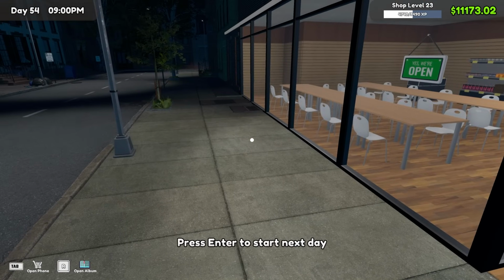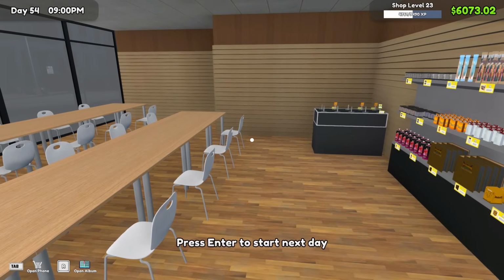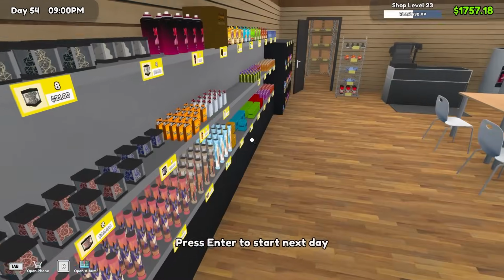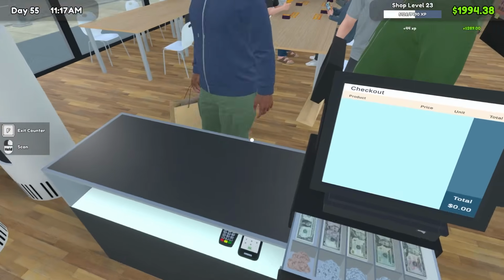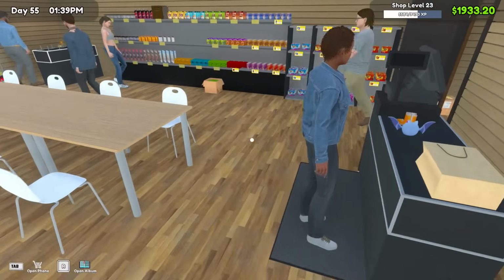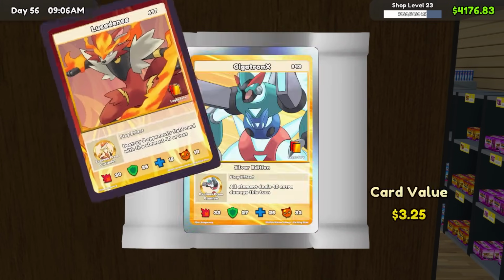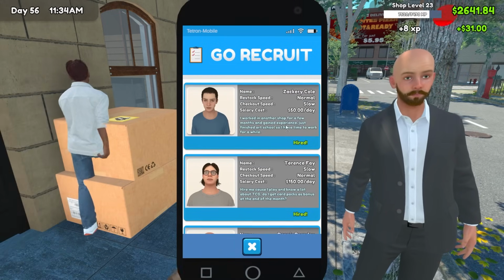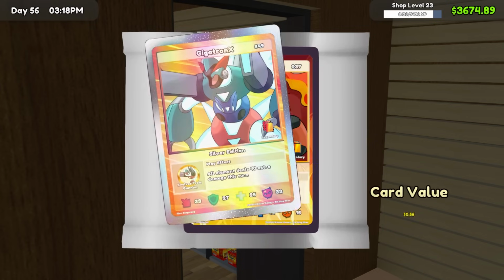More Efficient & Looks Better! | TCG Card Shop Simulator Gameplay | Part 11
TCG Card Shop Simulator Gameplay Let’s Play - Open your own local game store. Stock shelves with the latest booster packs, or crack them and collect the cards for yourself. Set your own prices, hire staff, host events, and expand your card shop